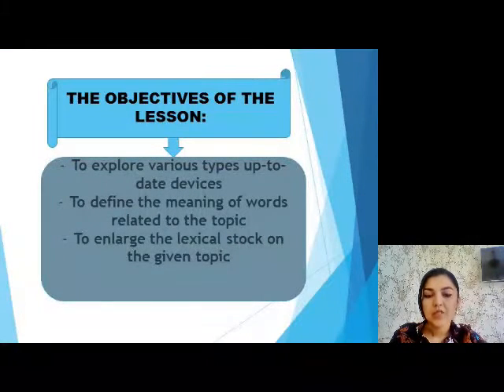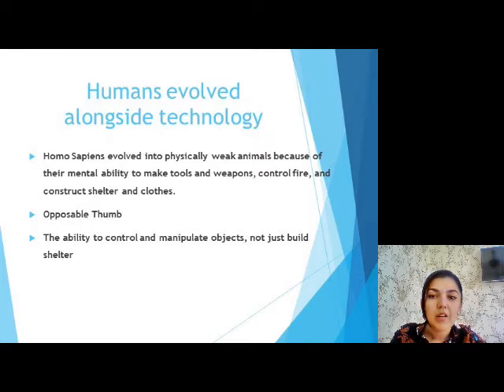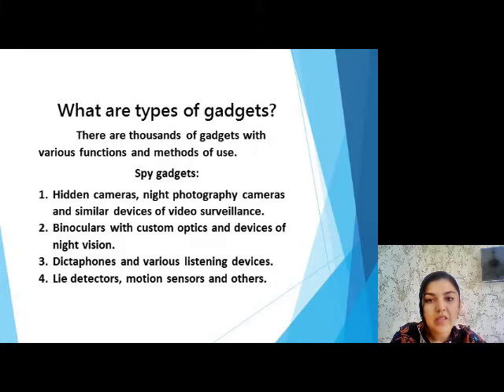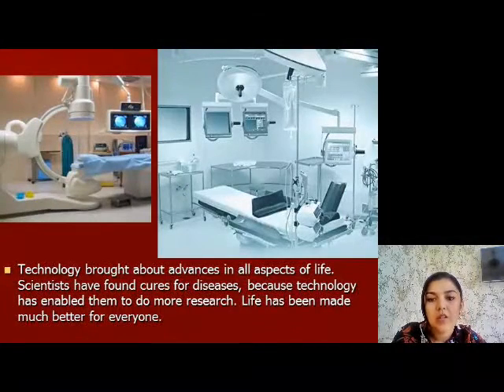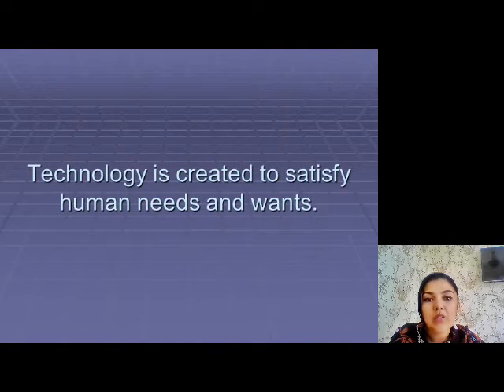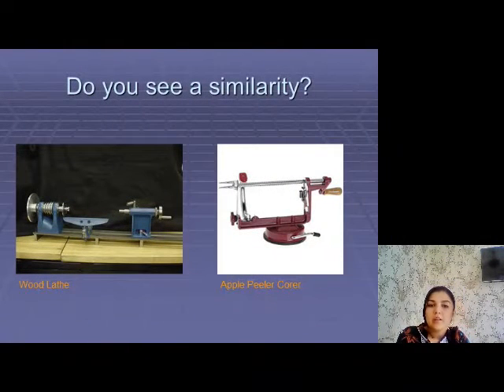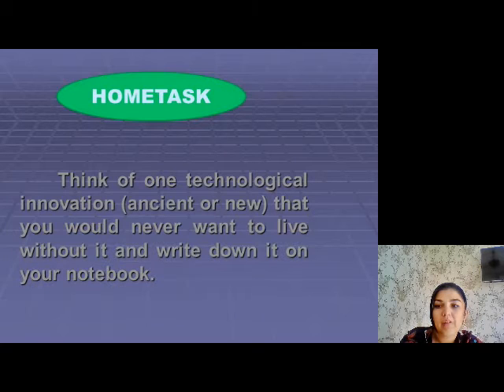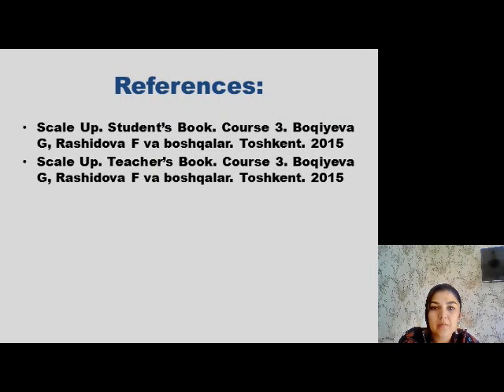Norova Mexri Baxtiyorovna Up to date devices